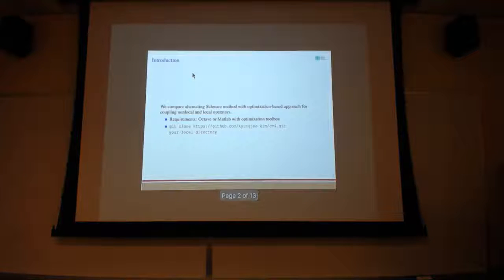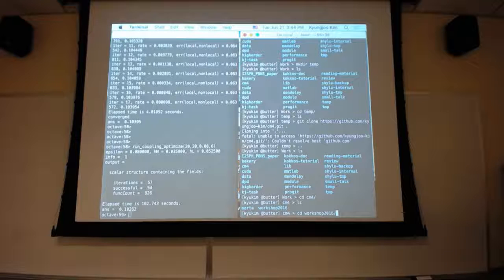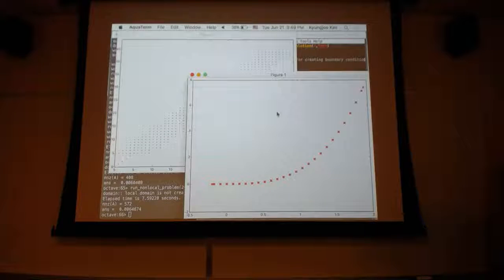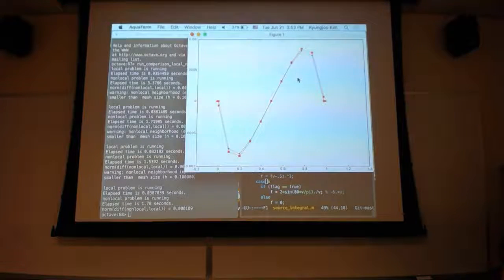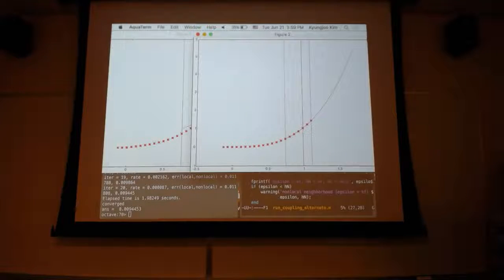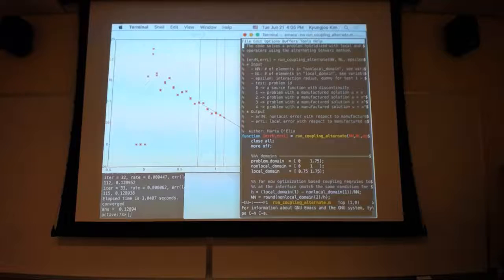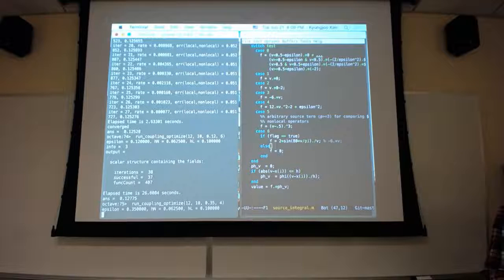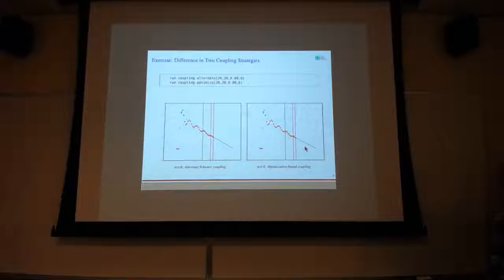CM4, Kyungjoo Kim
Summer School on Multiscale Modeling of Materials
Collaboratory on Mathematics for Mesoscopic Modeling of Materials
Kyungjoo Kim, Sandia National Laboratory
Organizers: Eric Darve, Panos Stinis

This work is supported by the Applied Mathematics Program within the Department of Energy (DOE) Office of Advanced Scientific Computing Research (ASCR) as part of the Collaboratory on Mathematics for Mesoscopic Modeling of Materials (CM4).